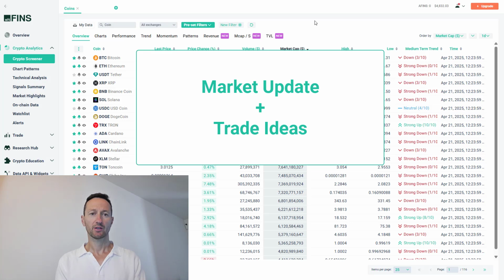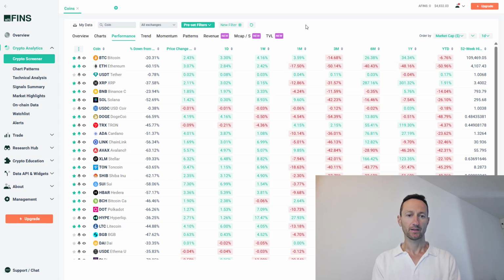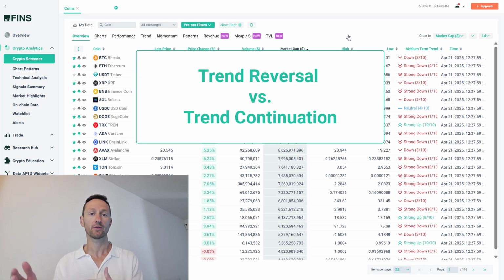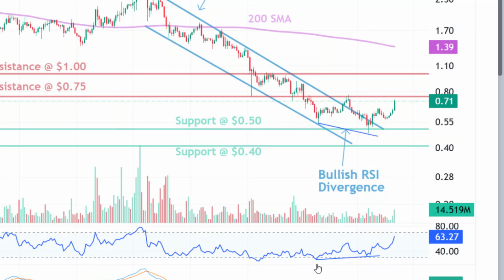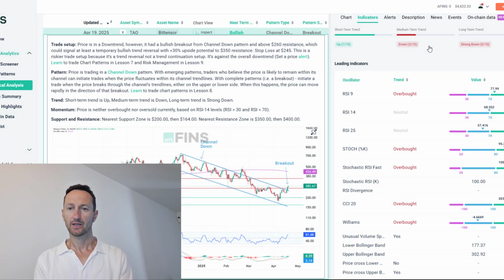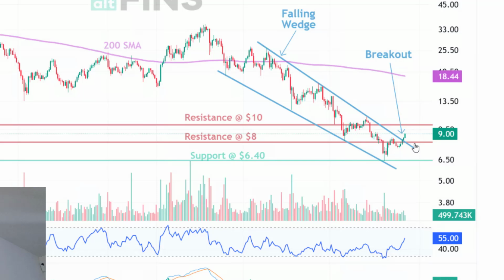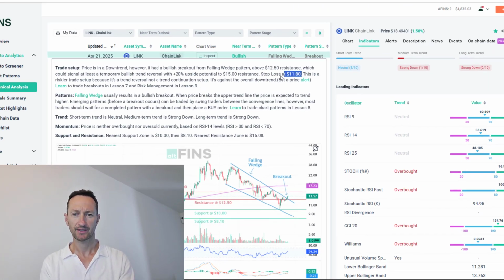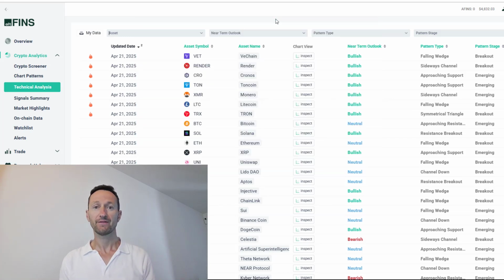Massive Breakouts Incoming? 📈 STX, FET, TAO, LINK, INJ Analysis!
Richard Fetyko, CEO and Founder of altFINS, breaks down the latest trade setups for STX, FET, TAO, LINK, and INJ in this timely crypto trading video.

We recently identified Falling Wedge and Channel Down patterns across many assets—classic signs of potential trend reversals. Now, we’re seeing those patterns break out, delivering gains of 20–50%!

Whether this is a relief rally or a full trend reversal, smart traders can capitalize on these breakout opportunities with proper timing.

📊 Learn how to identify breakout patterns
🚀 Discover the potential of STX, FET, TAO, LINK, and INJ
💡 Maximize profit potential using technical analysis

👉 Stay ahead of the market with altFINS!

Get free access to the best coin analytics platform now! Stop guessing, start winning!